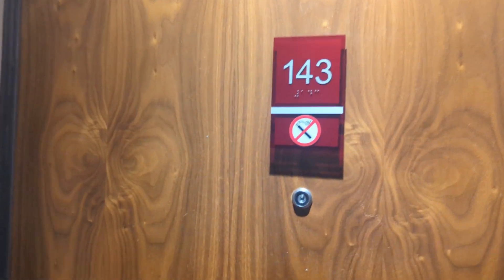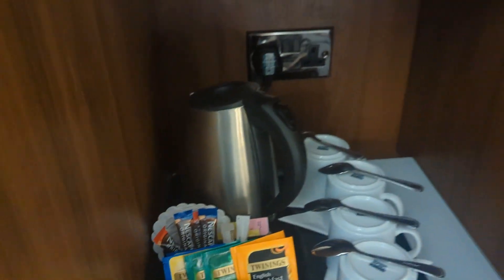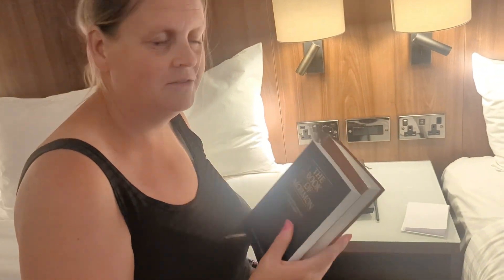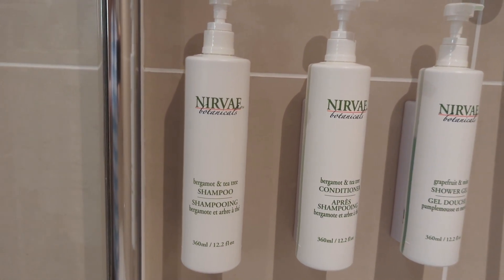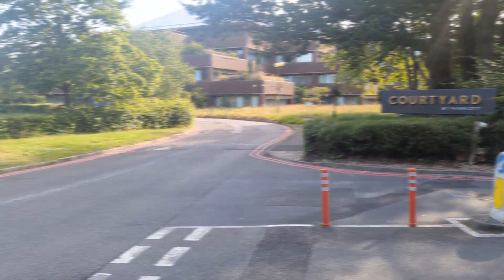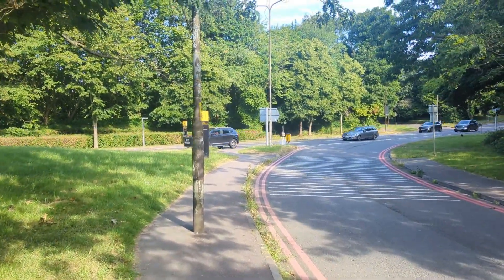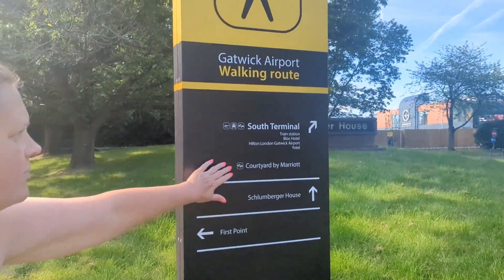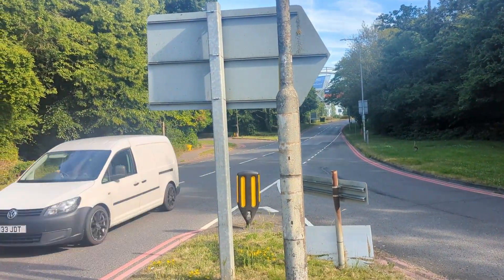🌟🛏️✨ Room Tour & Review of Courtyard by Marriott at Gatwick South Terminal ✈️🌍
Video Description:
Today, I'm super excited to share a detailed room tour and review of the stunning Courtyard by Marriott at Gatwick South Terminal. 🌟🛏️✨

🏨 Hotel Overview:
Step inside the elegant Courtyard by Marriott, where modern comfort meets ultimate convenience. Located just a stone's throw from Gatwick Airport's South Terminal, this hotel is perfect for travelers looking for a seamless stay before or after their flight. ✈️🌍

🚪 Room Tour:
Join me as I take you through every corner of our cozy and stylish room:

🛌 Comfy Bed: Sink into the plush bedding for a great night's sleep.
📺 Entertainment: A large flat-screen TV with a variety of channels.
💻 Workspace: A convenient desk area for those who need to catch up on work.
🚿 Bathroom: Modern amenities and a refreshing shower.
☕ Coffee Station: Complimentary coffee and tea for your convenience.
🍽️ Dining Options:
Discover the hotel's dining options, including a chic restaurant and bar, where you can enjoy a delicious meal or unwind with a cocktail. 🍔🍸

🏋️‍♀️ Amenities:
Explore the various amenities available to guests:

📶 Free Wi-Fi
🚗 Parking Facilities
📍 Location Perks:
Find out why this hotel's location is unbeatable for travelers:

🚶‍♂️ Just a short walk to the South Terminal
🚉 Easy access to public transportation
✨ Final Thoughts:
I'll wrap up with my overall thoughts and whether I'd recommend this hotel to fellow travelers. 🌟